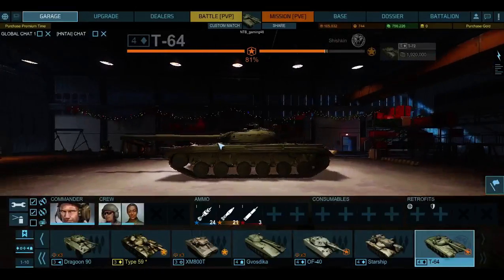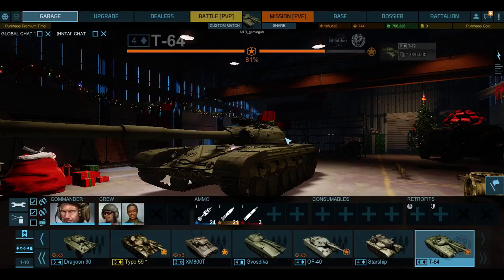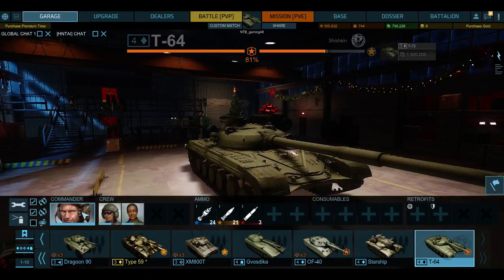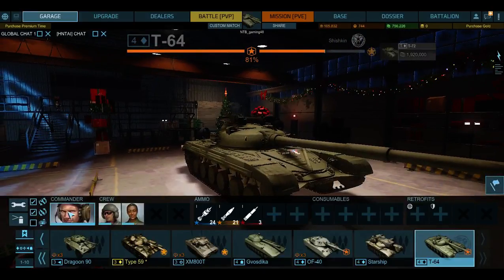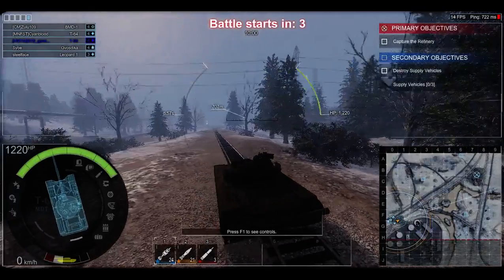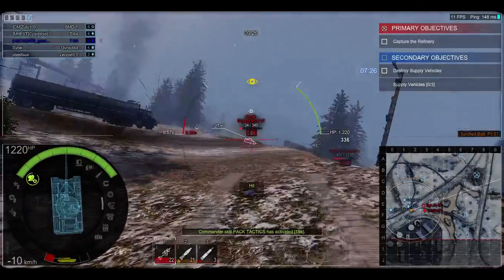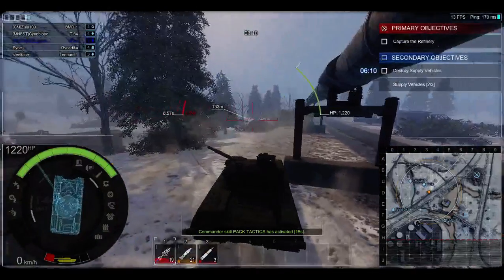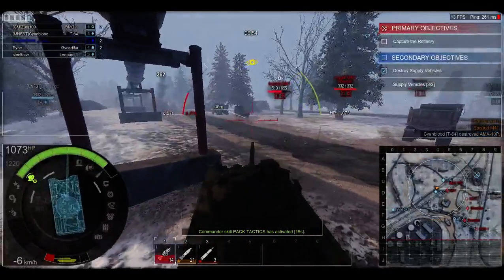armored warfare T-64 tank review